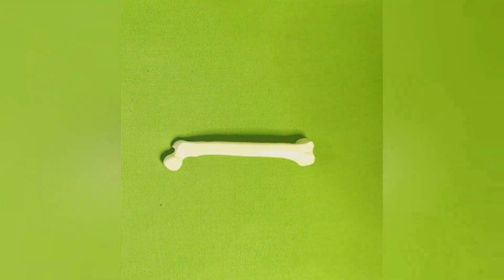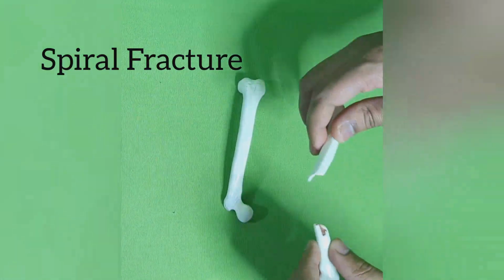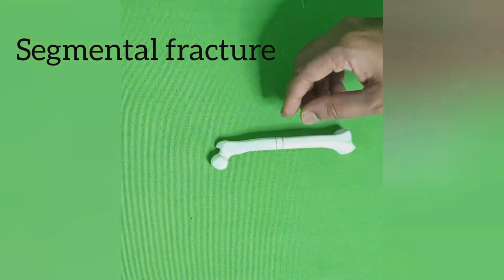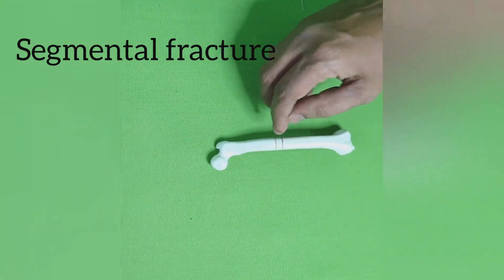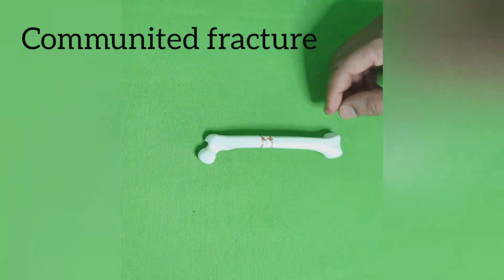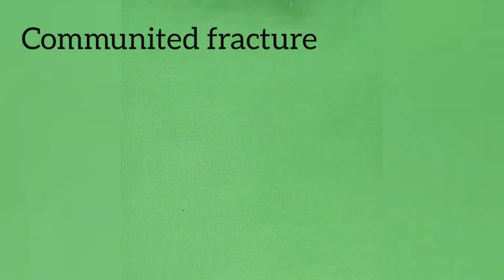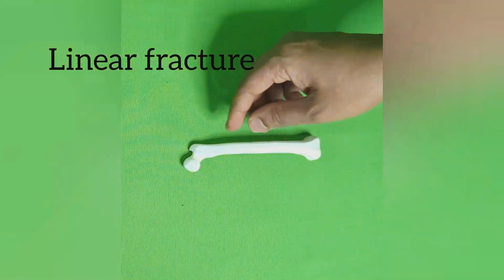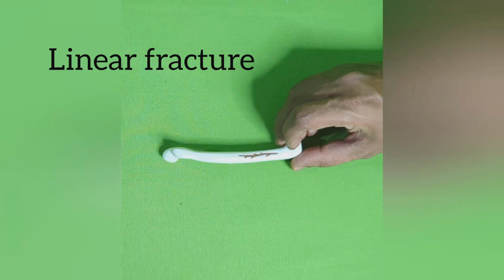Fracture Types in English by Dr.Bone (B1)